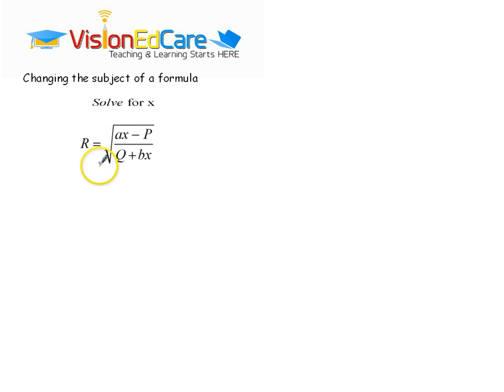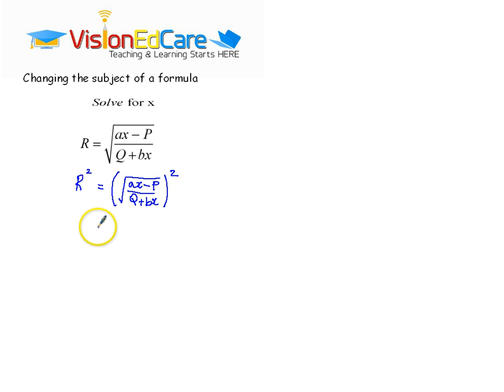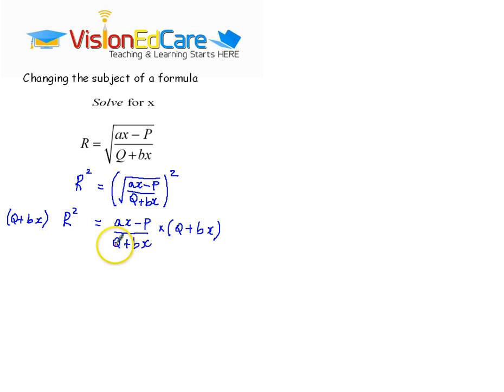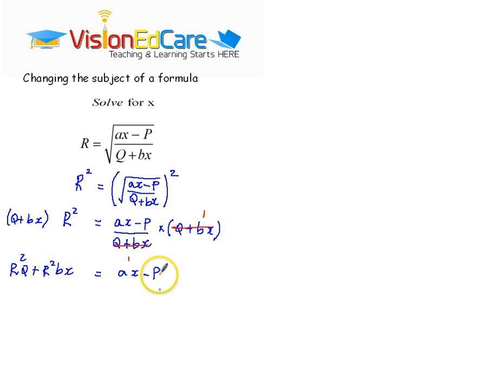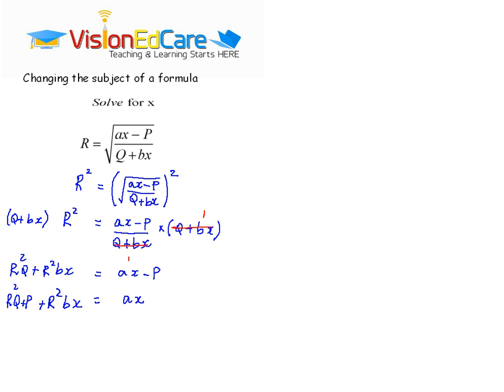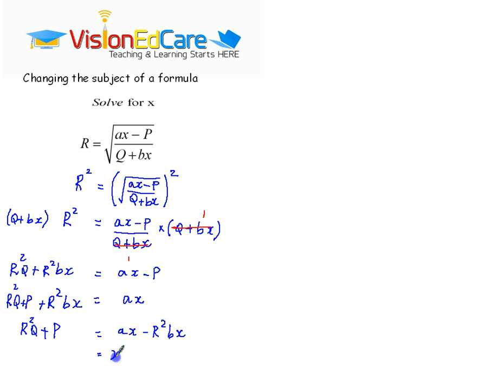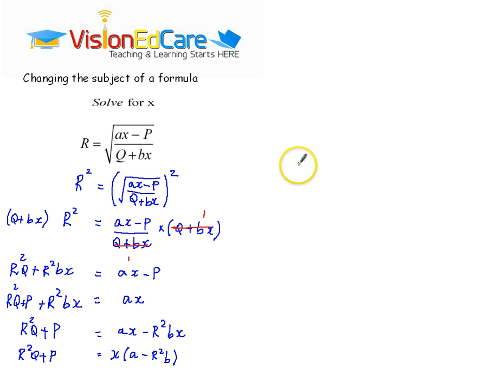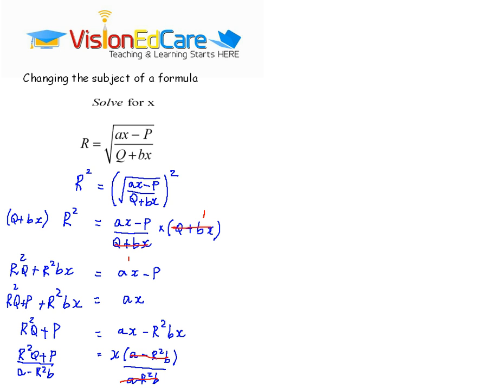Rearranging the formula involving square root 2.2